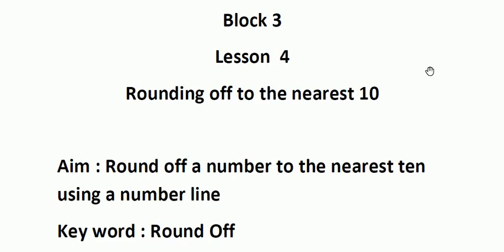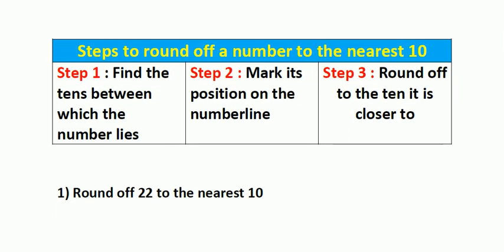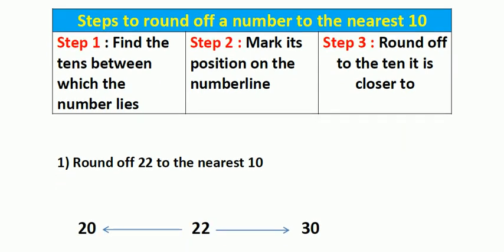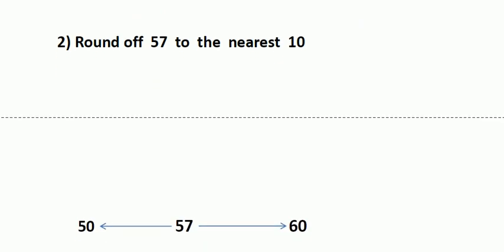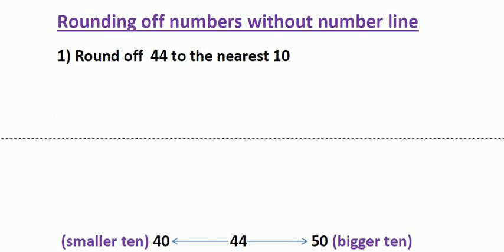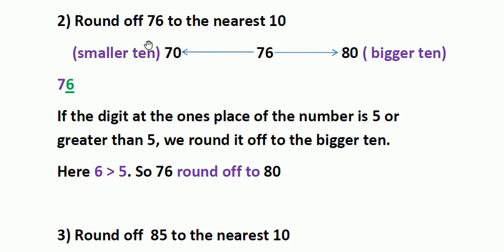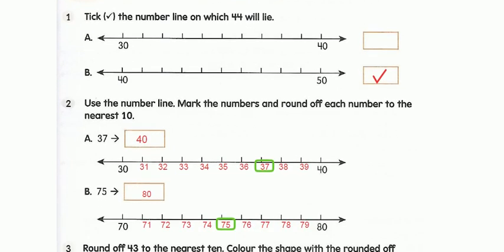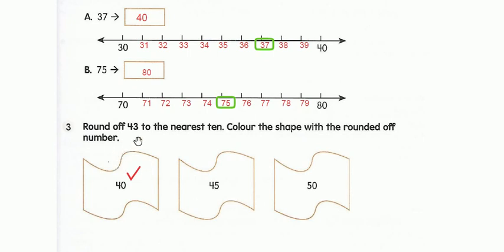Grade 2 Maths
Block 3 Lesson 4  Rounding off to the Nearest  10